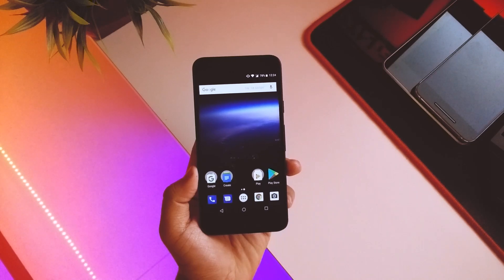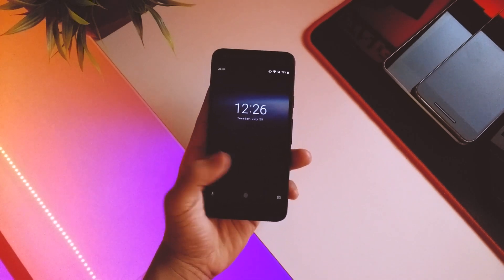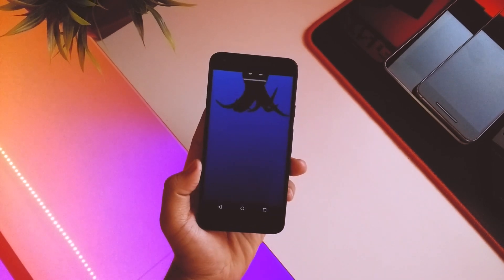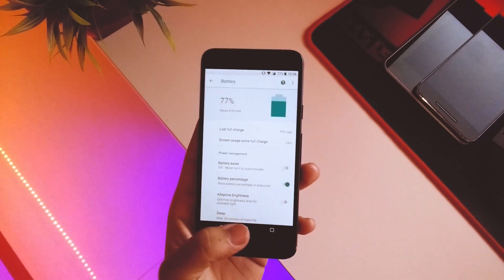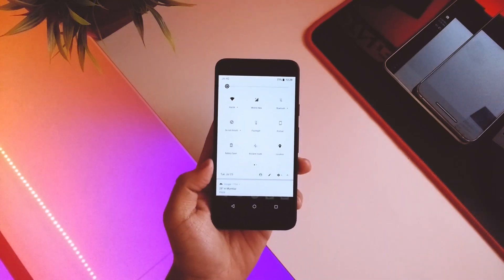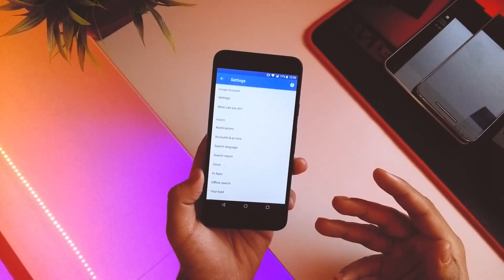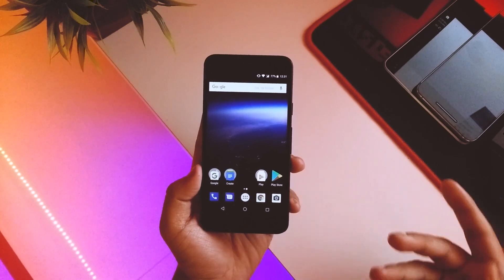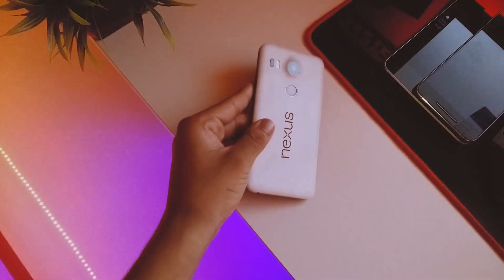Android O DP4 - Initial Impressions.[STABLE].!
Google finally released the latest Developer Preview for Nexus and Pixel Devices which is surprisingly stable.

You can finally flash it on your devices, no major bugs as such.